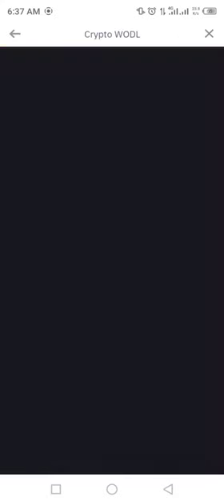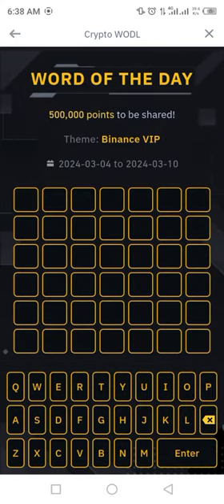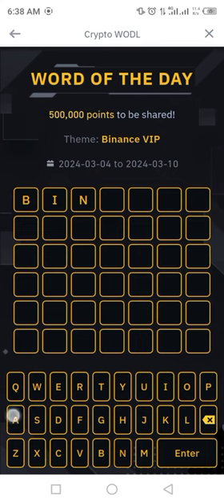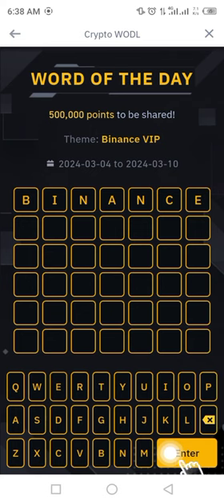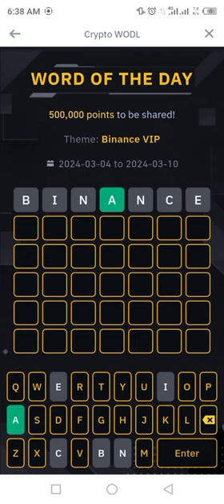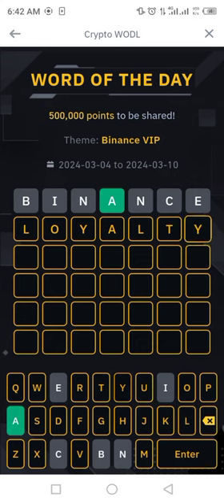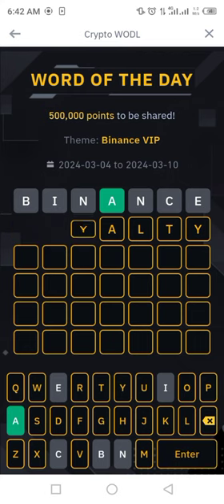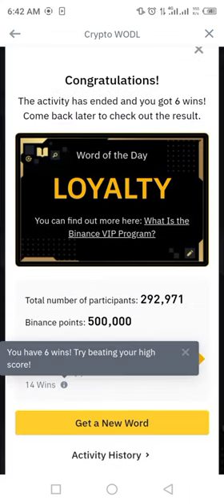Binance Word of the day WOTD / WODL Today 10 MARCH 2024